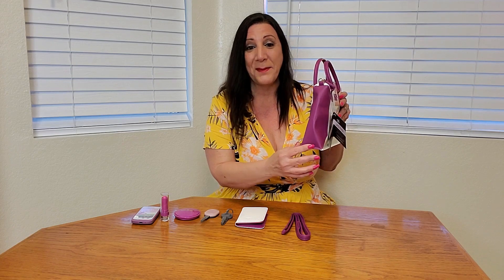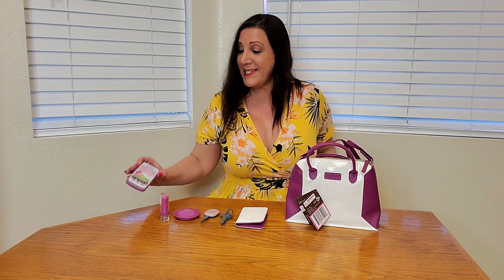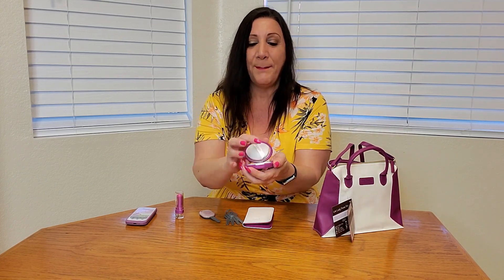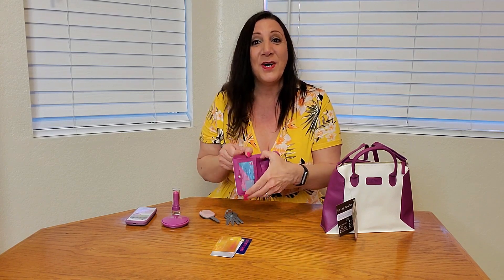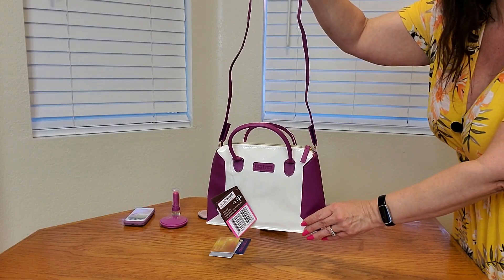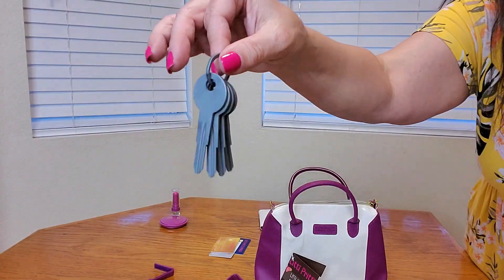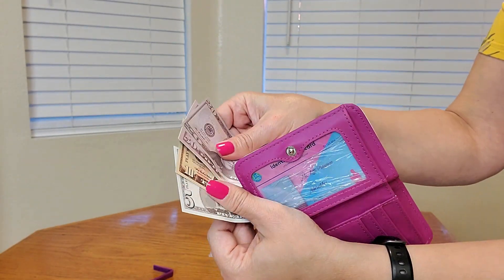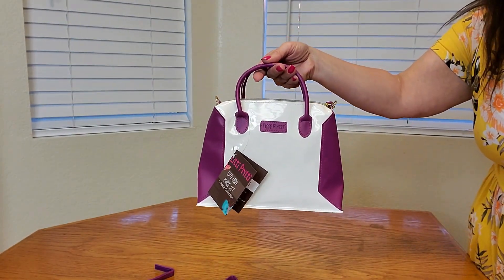Toys For Girls Kids - Purse, Cell Phone and Makeup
Toys For Girls Kids - Purse, Cell Phone and Makeup Manufacturers Description: Litti Pritti Play Purse for Little Girls, Toddler Purse Set w/ Accessories, Fashion Girl Toys, Toy Purses, Includes: Handbag, Toy Phone, Pretend Play Makeup, Wallet, & More, Girls Ages 3+ Years Old

[Pretend Play] Girls' love to imitate their moms. With this Litti Pritti My First Purse Set, you can let your little one enjoy some role-playing fun as she pretends to be a shopping mom just like you. All the components fit into our girls purse for easy clean up.

[Complete Set] The stylish little girl’s purse comes with everything a little one needs as she heads out to the store. Inside, she will find a wallet, cellphone, lipstick, face powder, 4 keys on a key ring, car key, ID card, play money and 3 credit cards. These high quality components were developed in the USA.

[Stylish Purse] Store all accessories inside the kid’s purse when going on a shopping spree. Furnished in purple and white, the vegan leather purse closes shut with a gold zipper, and is equipped with carry handles and a shoulder strap for easy transport. Our high quality PU leather makes this girls toy look like the real thing.

[Pretend Makeup] Young girls will love pretending to apply face powder with the applicator and put on a bright shade of lipstick just like you do each morning. This makeup looks like the real deal, but you don’t have to worry about the mess! Non of these components apply to the skin.

[Great Gift] Litti Pritti’s Little Lady Purse is the perfect princess toy for birthdays, holidays and other special occasions. Not only is it the ideal toddler toy for any 3-4 year old girl, but it also makes a great girl’s purse for kids 4-5.

🟡 If you are interested in purchasing this Pretend Play Purse on Amazon here is the